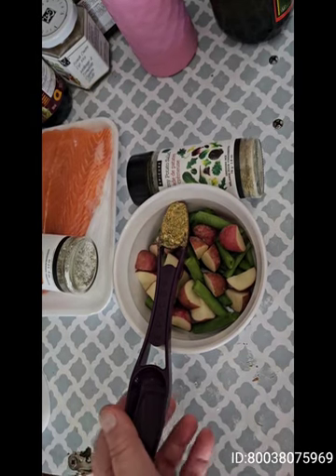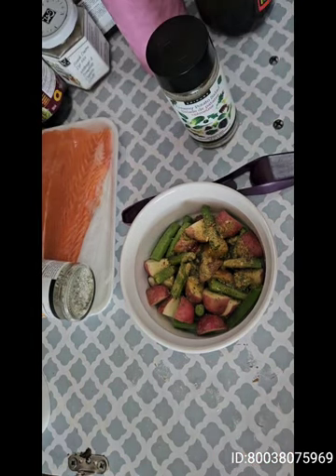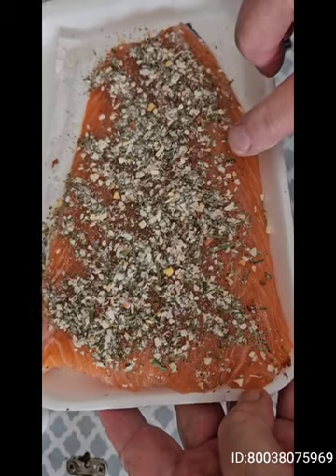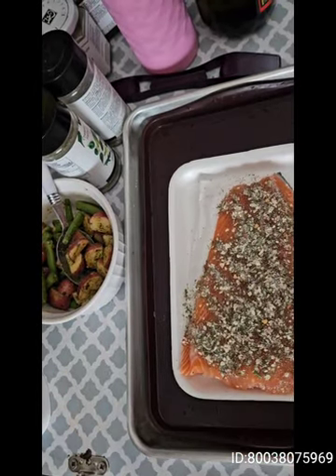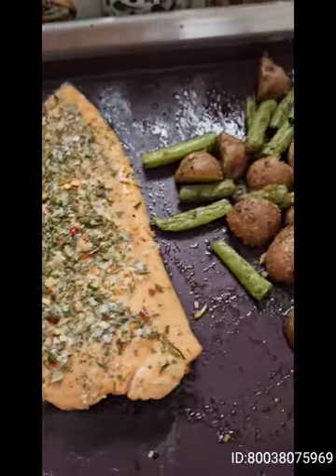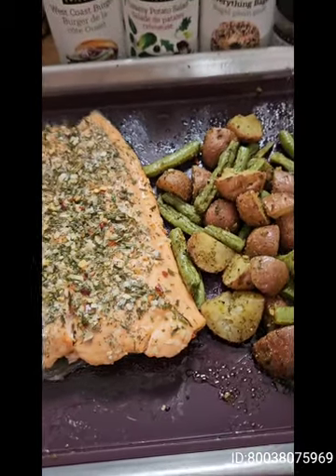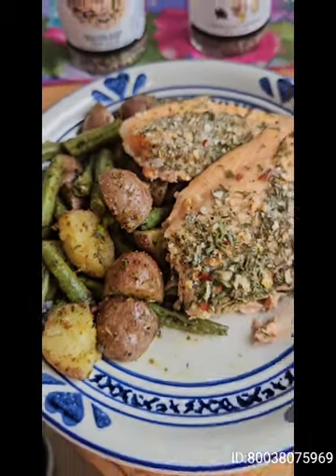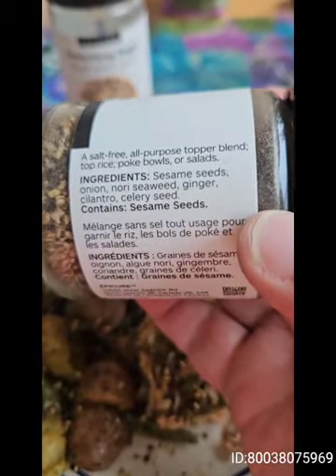Epicure's creamy potato salad seasoning and west coast burger makes Epic Market baked fish dinner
to a bowl, add 1 tsp of Epicure's creamy potato salad seasoning to 5  quartered baby potatoes and diced green beans with 1 tbl of olive oil and mix to evenly coat all the vegetables with Epicure's seasoning
coat a piece of salmon with a generous sprinkle of Epicure's West Coast Burger seasoning and place on Epicure's sheetpan liner along with mixed vegetables.
bake at 180 Celsius or 350F for 20 to 25 minutes, depending on the size of the fish fillet.
serve and top with Epicure's Everything Bagel or Epicure's Poke Bowl Topper.